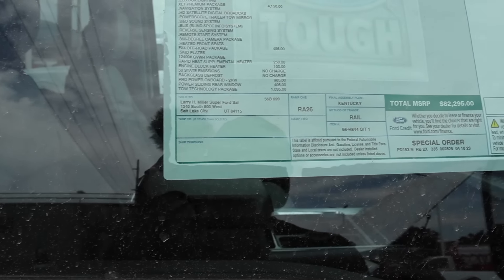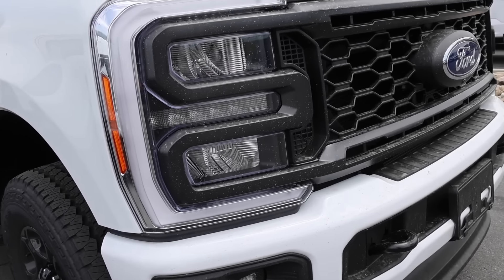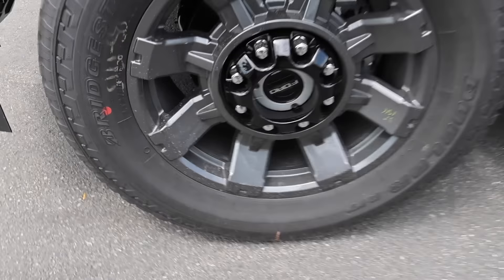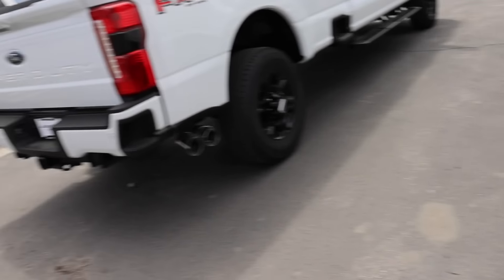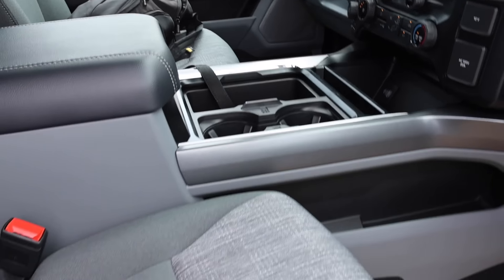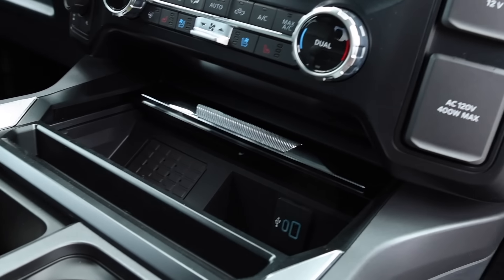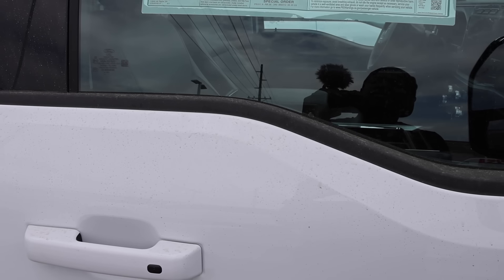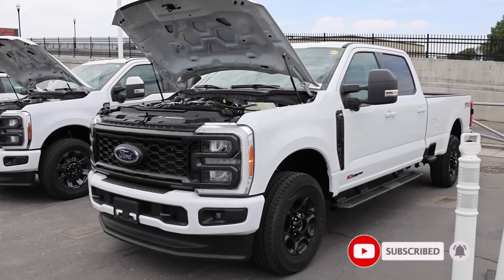2023 Ford F350 XLT VS Lariat Comparison: I Can't Believe People Are Still Making This Mistake...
This comparison is an eye opener for anyone looking to order a 2023 Ford Super Duty for 2024!

10.2-inch iPad (Wi-Fi + Cellular, 64GB) -